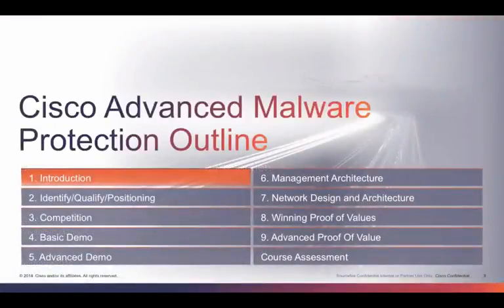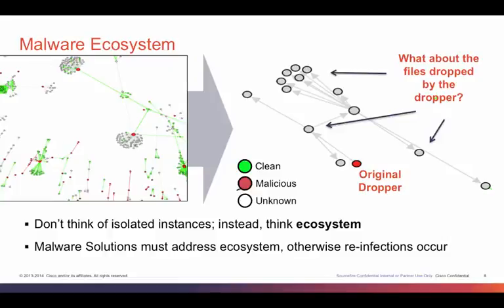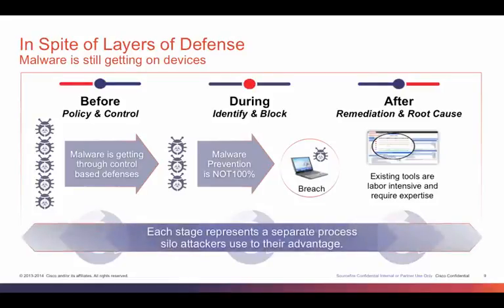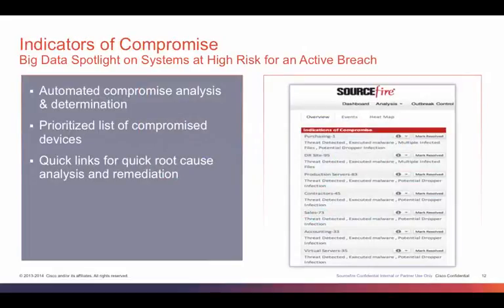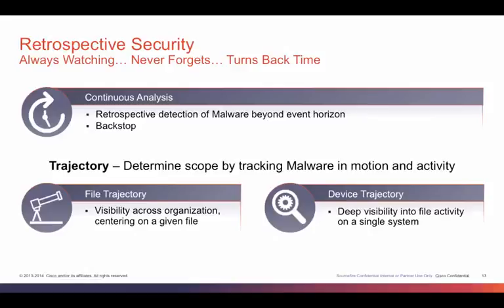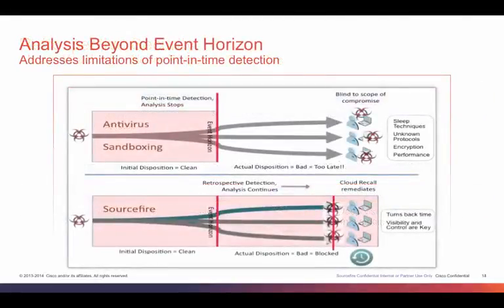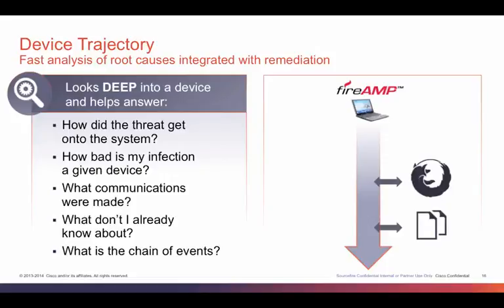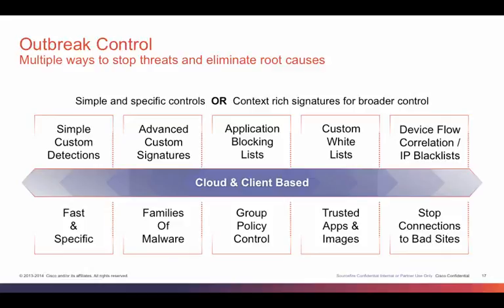Cisco AMP M1 Introduction